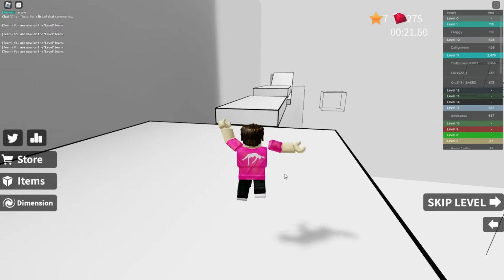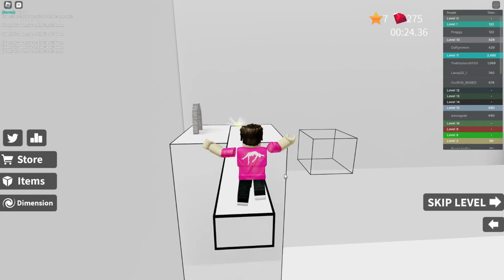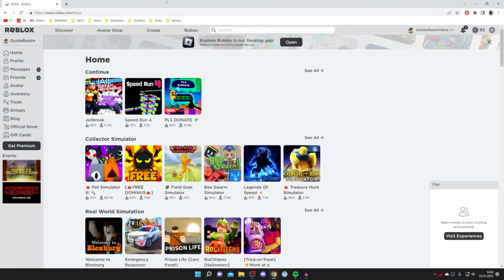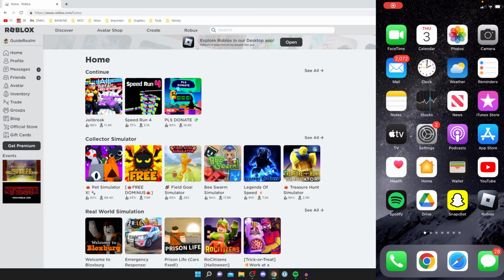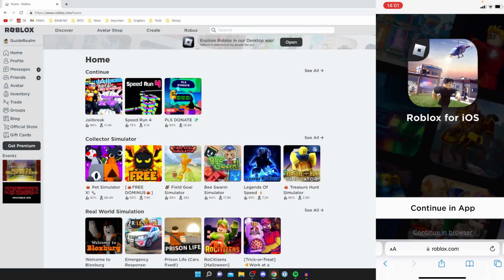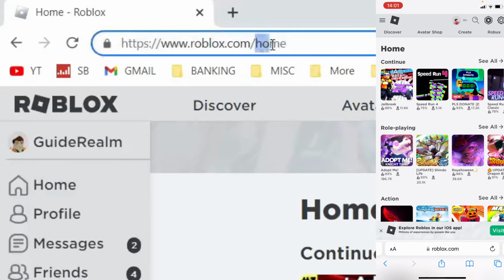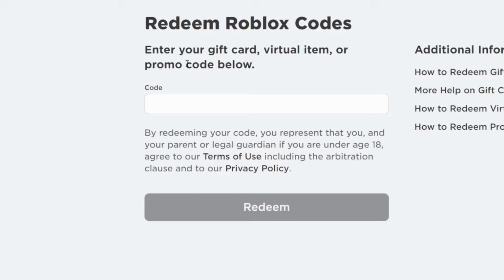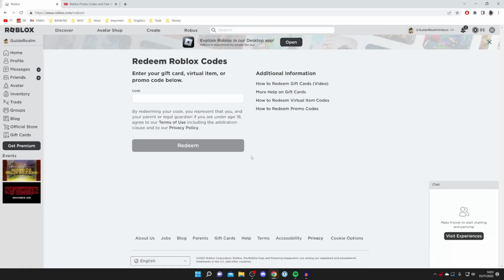How To Redeem Roblox Codes | Mobile & Desktop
GuideRealm